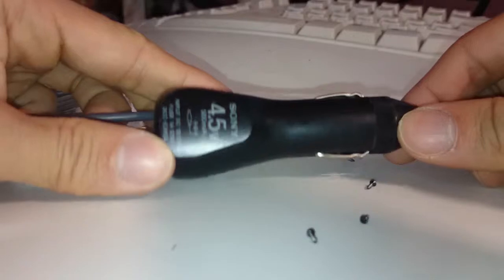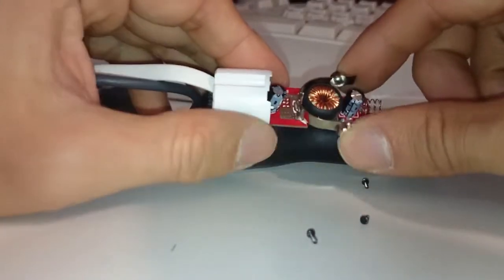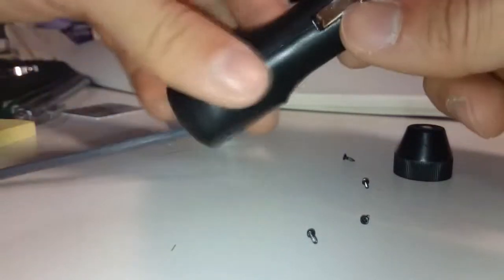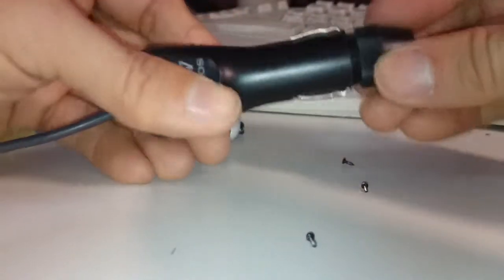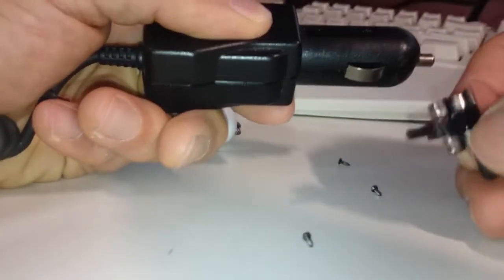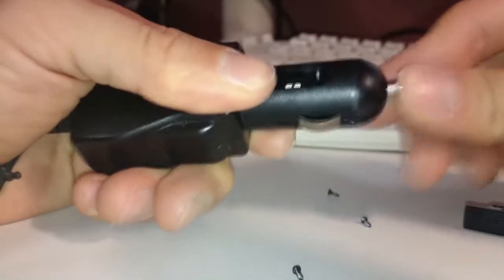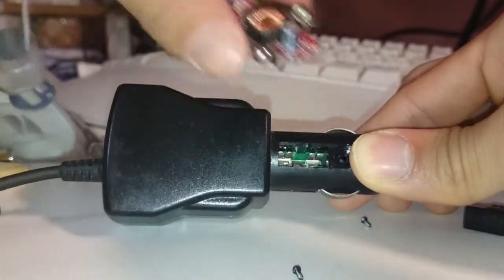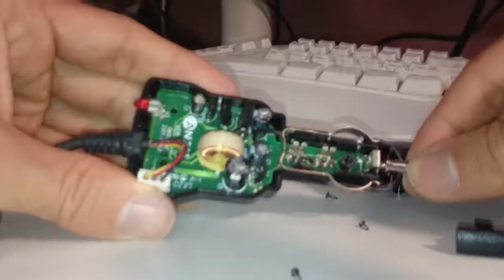Car lighter charger tear down and locate the fuses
A look at how (good) car lighter chargers are made and how to locate and replace their fuses.